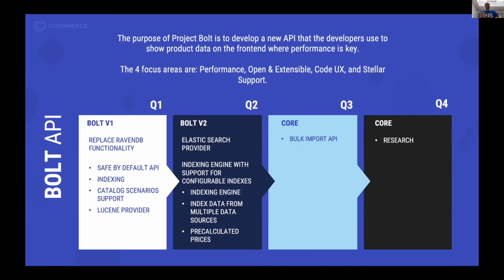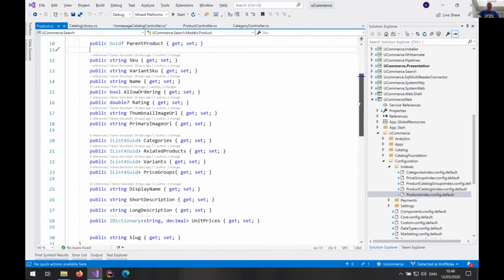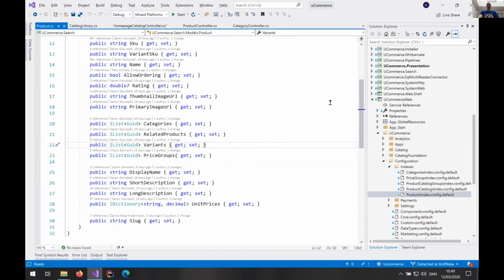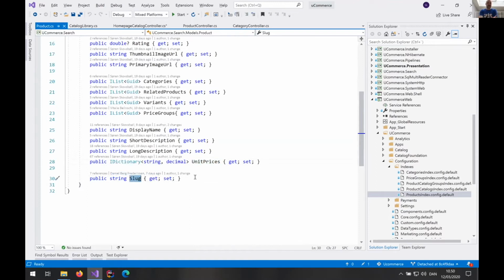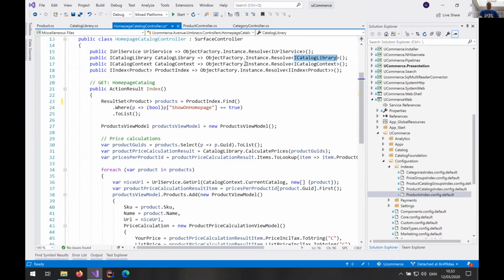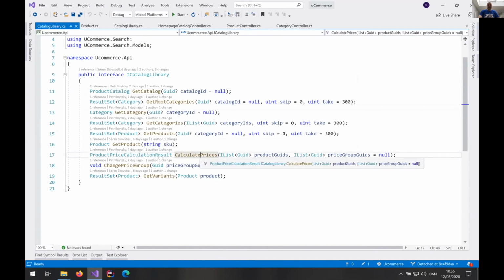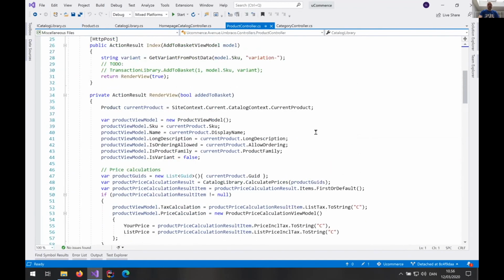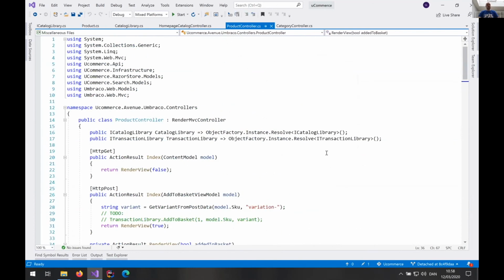Ucommerce 9 - BOLT API Workshop (1): Introduction